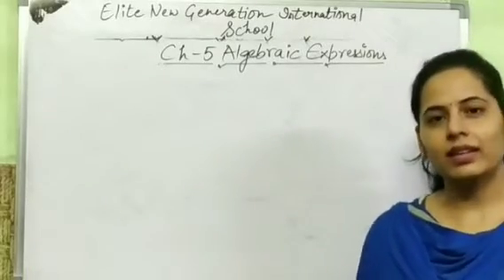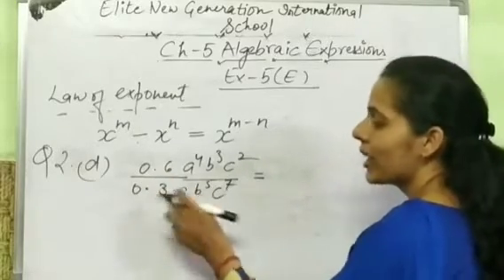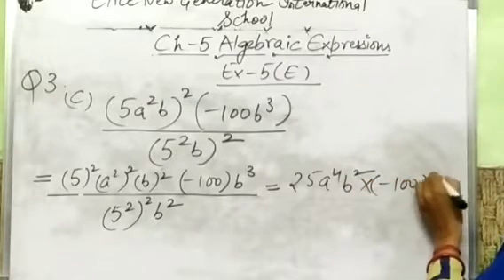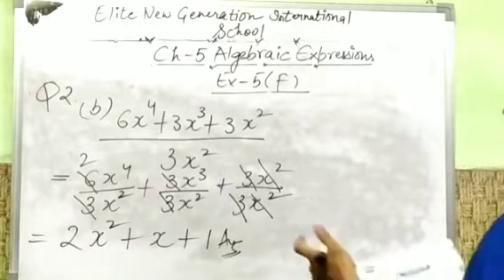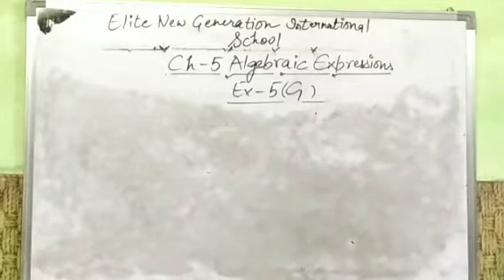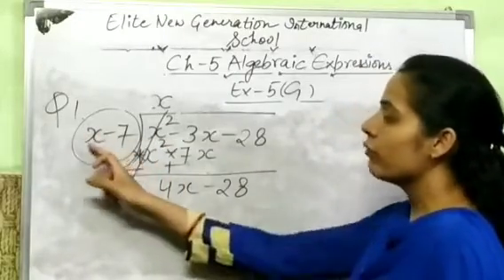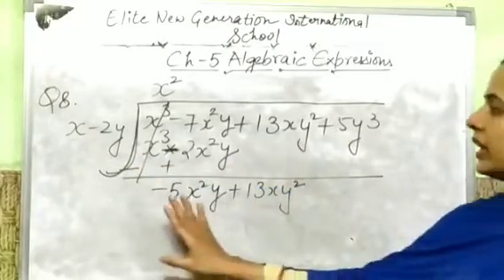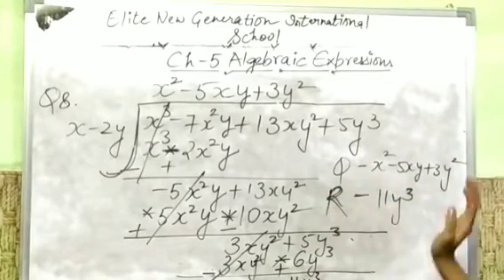Class -8 Maths, Ch-5 Algebraic Expressions, Ex-5E,F&G